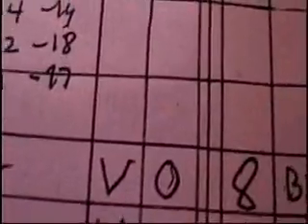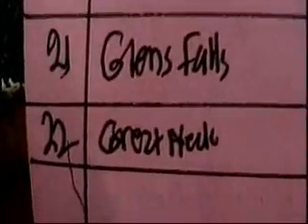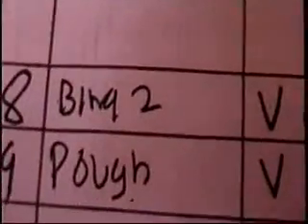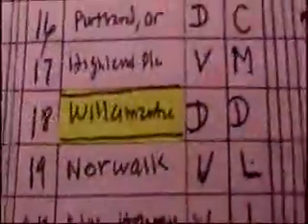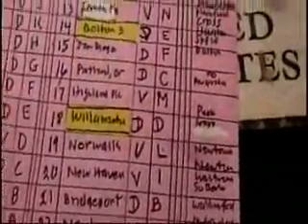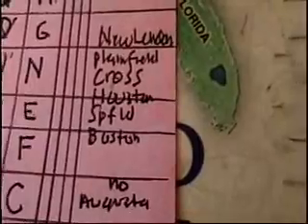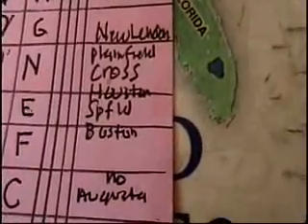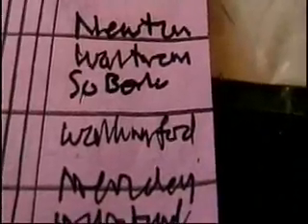A Chat With Glendora 5042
Ancient TV Archives from 1987 Careers Unlimited